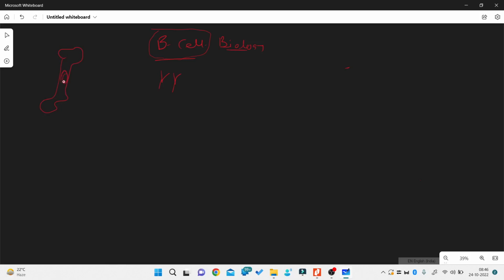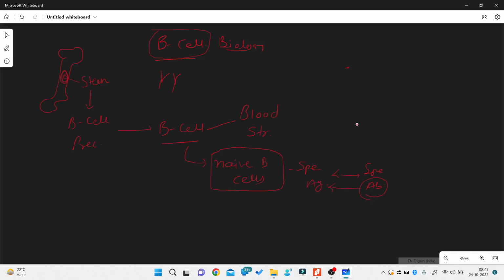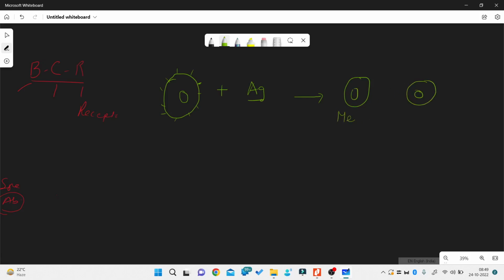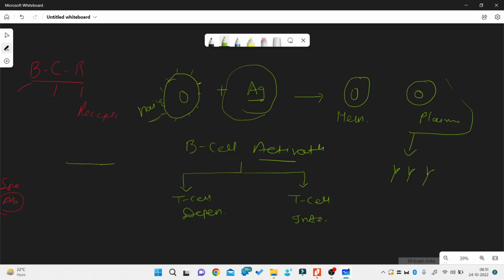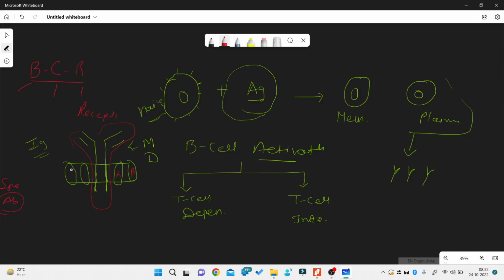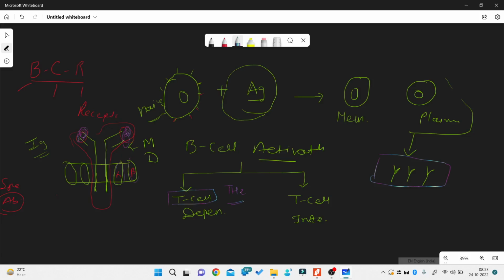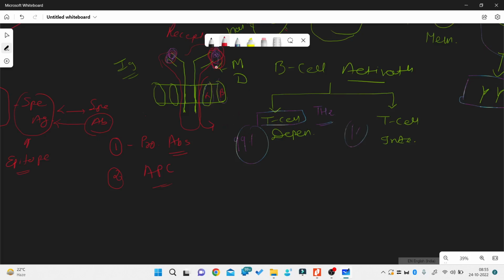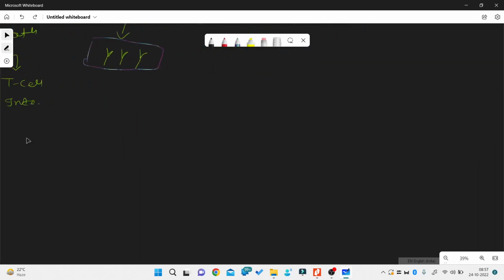B CELL BIOLOGY PART 1